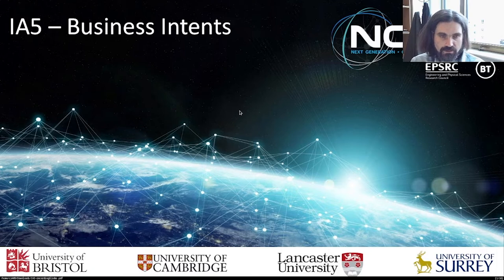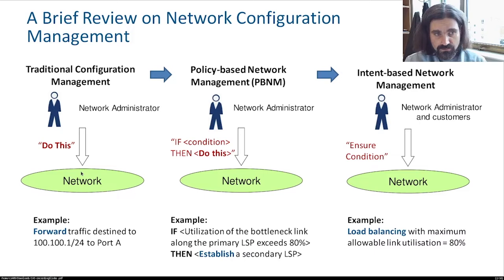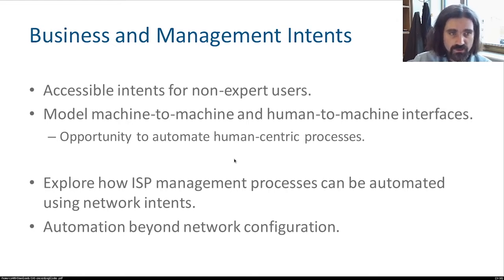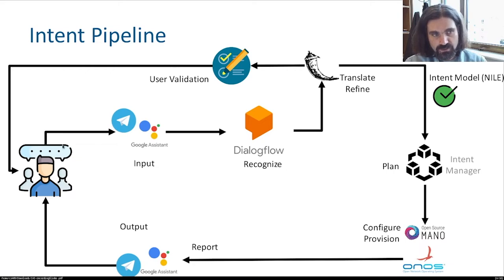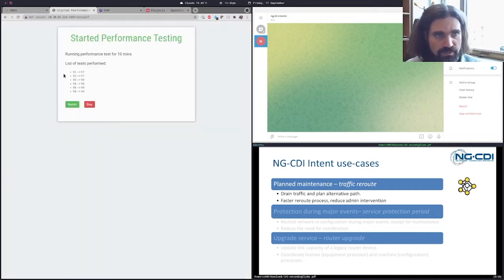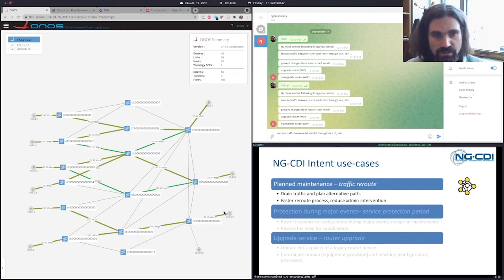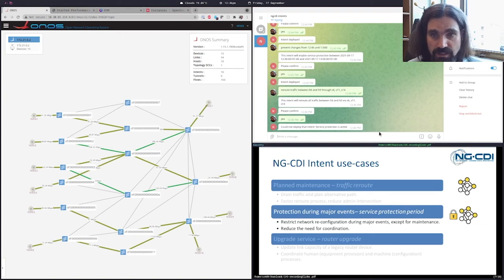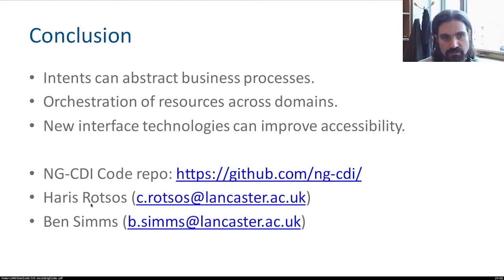Business Intent Demo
A short demonstration video, describing the design of our Intent system and demonstrating how our system can capture and execute business Intent over an emulated BT Topology.